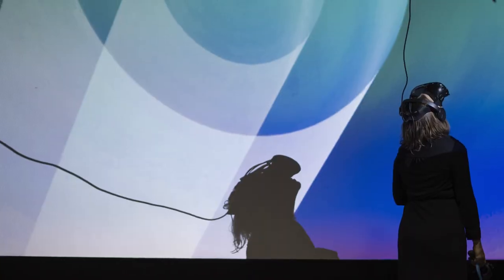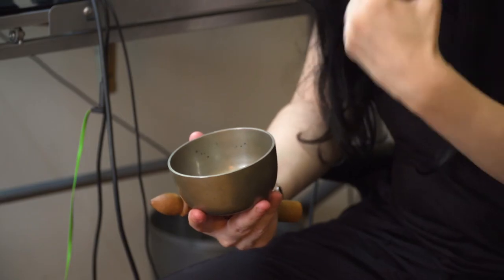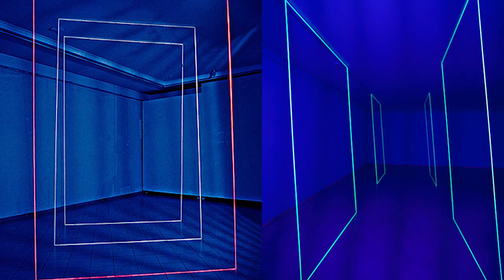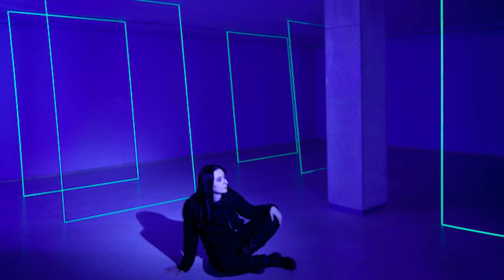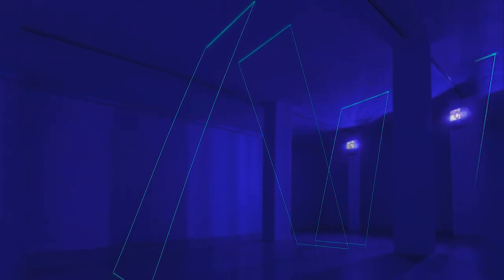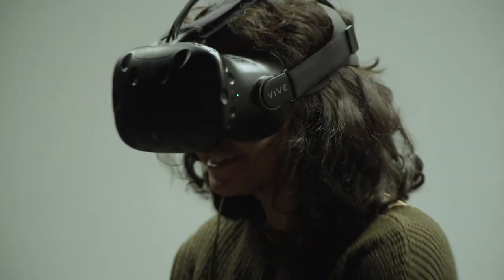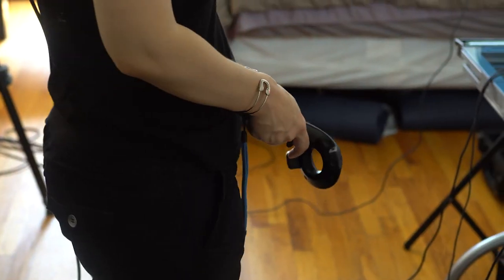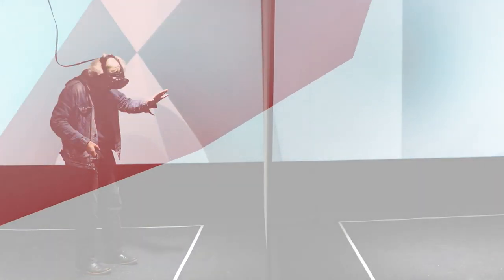Undefined Spaces | Ana Knezevic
Ana Knezevic explores invisible spatial realms and their possible interactions with real space in her virtual reality project Voiding the Void.

Undefined Spaces is a behind-the-scenes look at artists' experiences as they create their own work. Through interviews and documentation of their projects, Undefined Spaces shares their unique perspectives and the struggles artists confront as they take risks and make new discoveries.

Ana Knezevic (Belgrade, Serbia,1976) creates light and sound installations and public projects that interconnect science, technology and art. By reducing visual elements, she brings new spatial experiences to viewers, heightening their awareness of the immaterial and invisible. Ana Knezevic completed her BFA/MFA degree in painting at the University of Fine Arts in Belgrade, Serbia in 2002. She studied MFA in painting at the Massachusetts College of Art in Boston in 2003/04.

Video Production by Jean Garcia and DeAndra Anthony
Editing by Jean Garcia